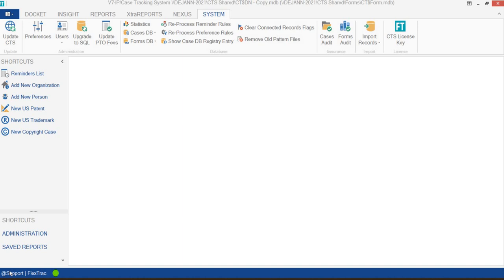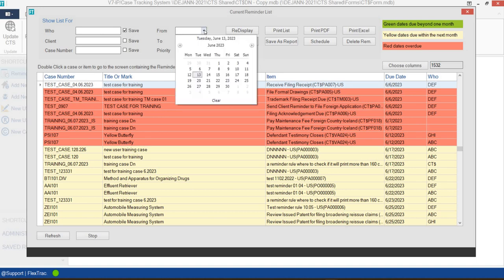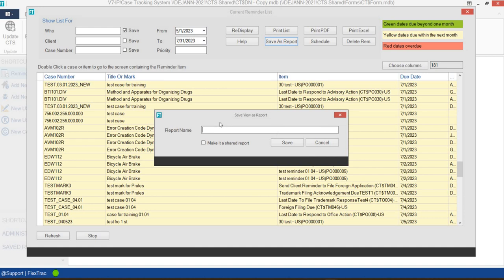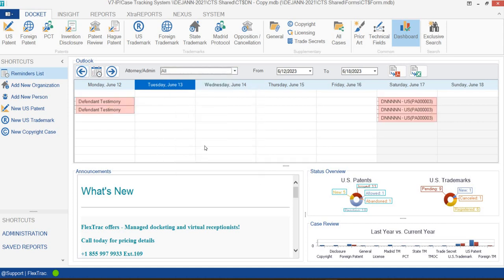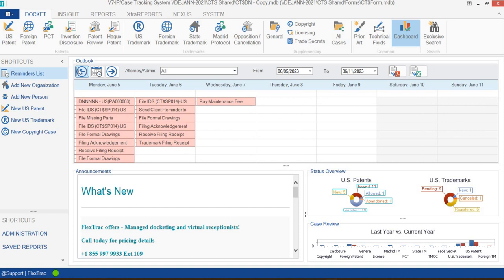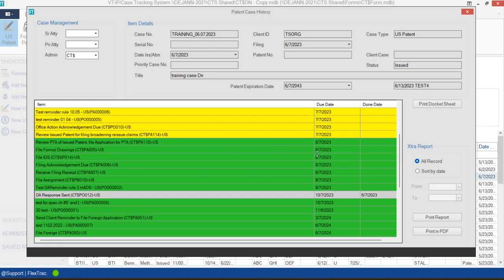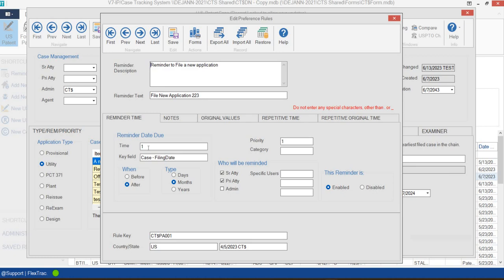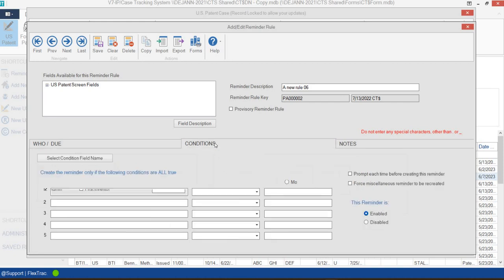FlexTrac CTS - How to see reminders, to access and docket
This tutorial will assist you on How to see reminders for a case, how to access the reminder and enter a done date, and more.